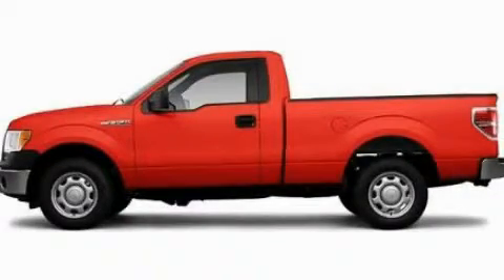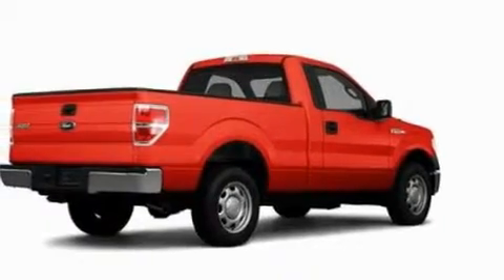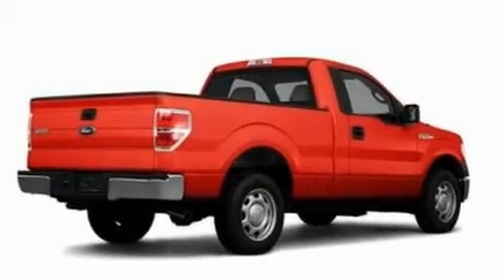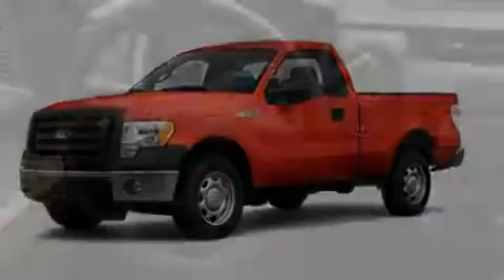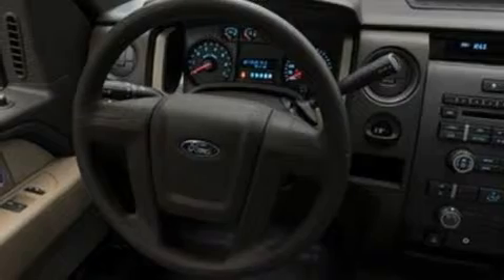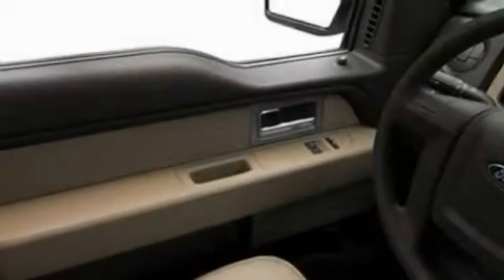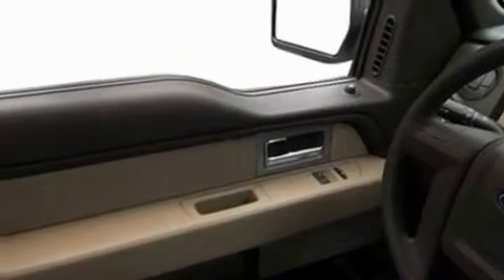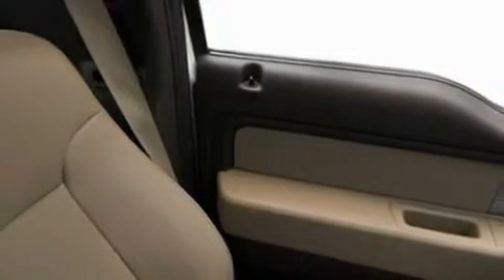2010 Ford F-150 Chattanooga TN